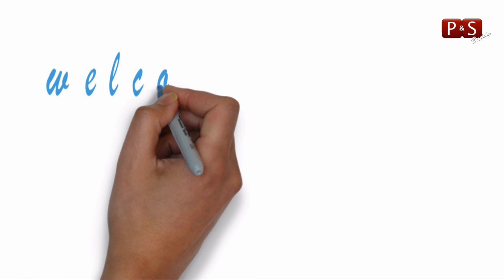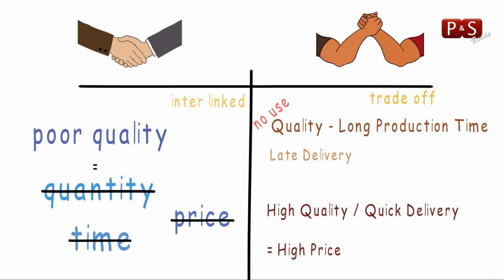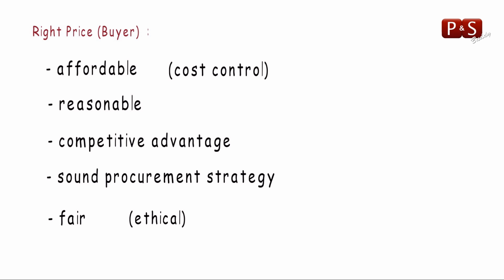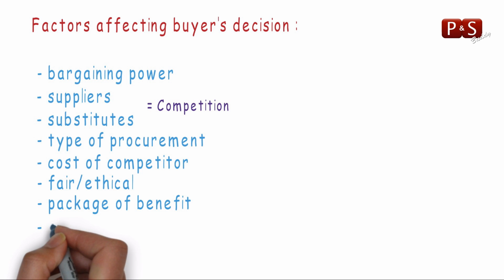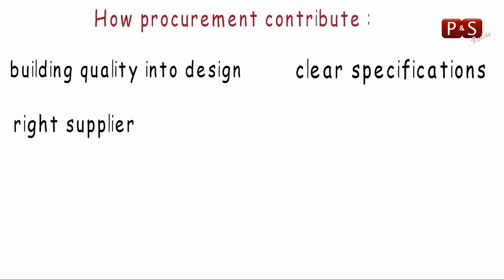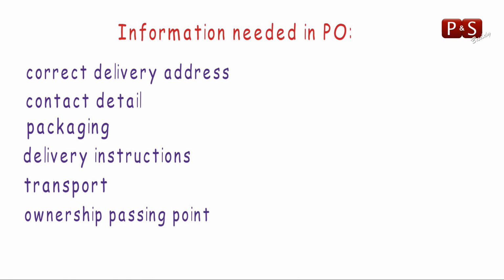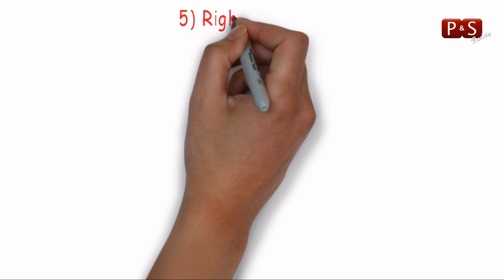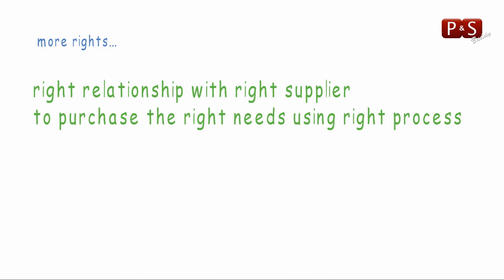5 Rights Of Procurement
This video explains the Five Rights of Procurement. These are the basic objective of the purchasing function.

Content : The Five Rights [Quality, Quantity, Price, Place Time] , their interdependence, purchasing actions that contribute to the five rights. These 5 rights are often called "basic objectives of purchasing", "purchasing factors" or "key purchasing variables"